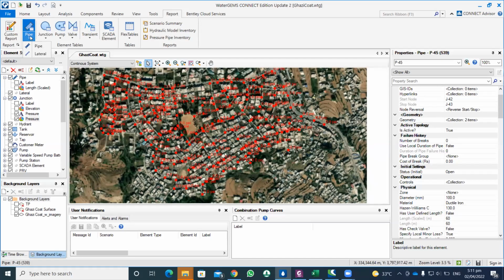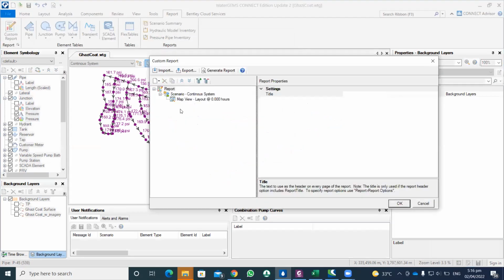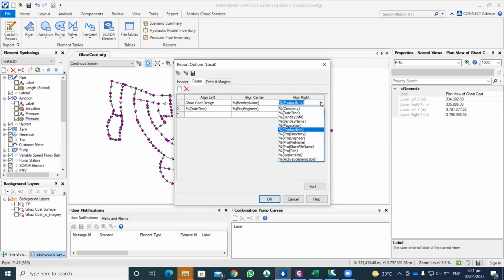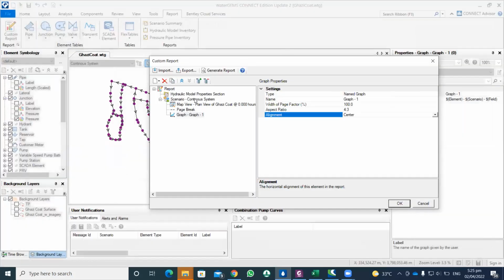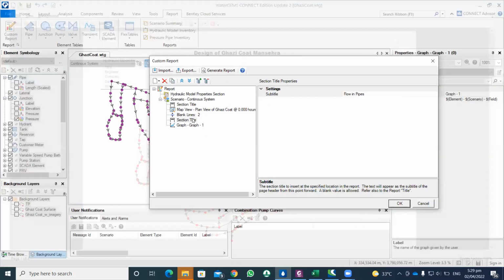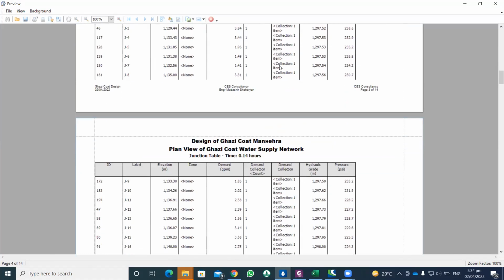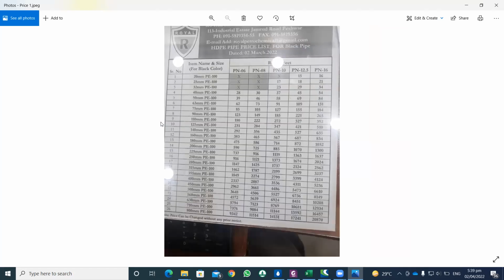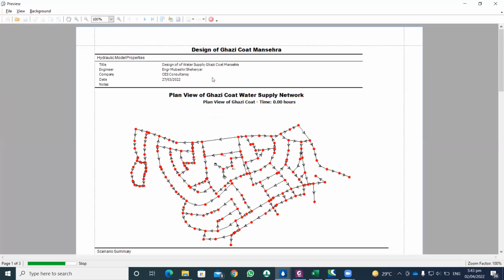Lecture 13 (Part 1): Creating Design Report from WaterGEM